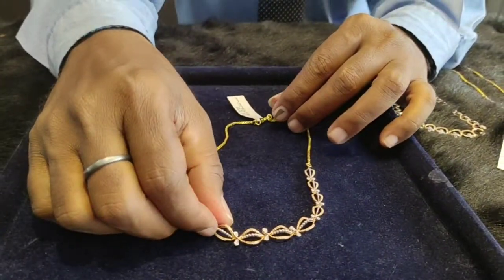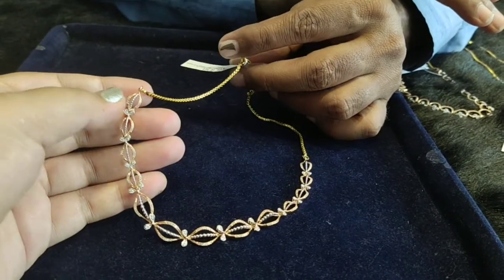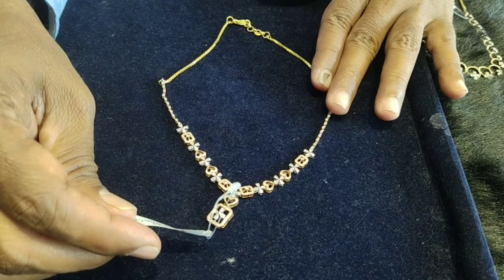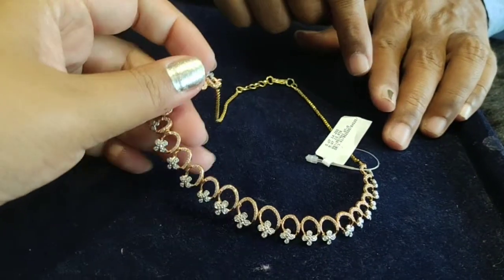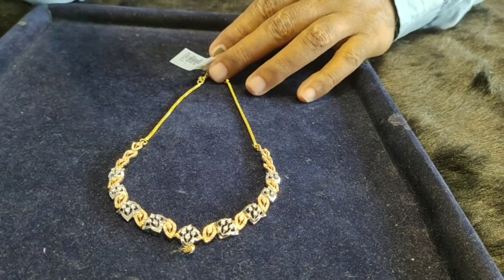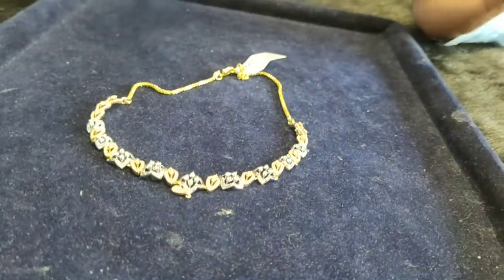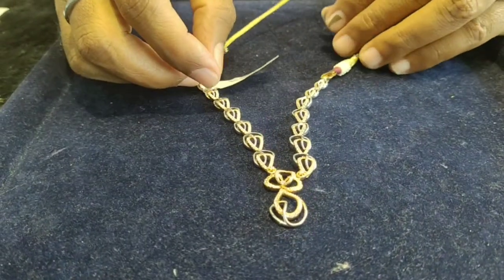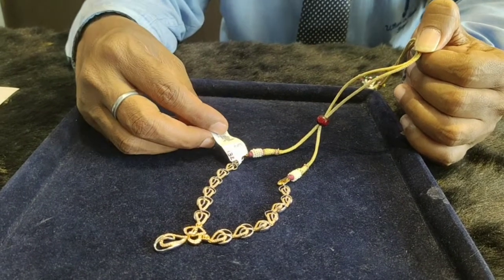light weight gold diamond necklace sets with weight, price, carat and address| order online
light weight diamond necklace sets with weight, price, carat and address

Secunderabad store :
Secunderabad - 500003,
Telangana, India.

Category